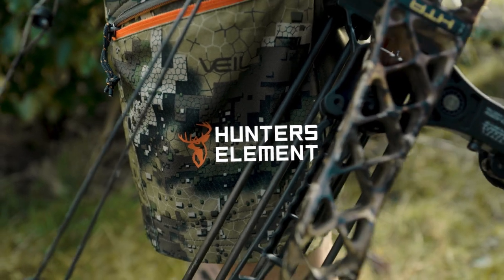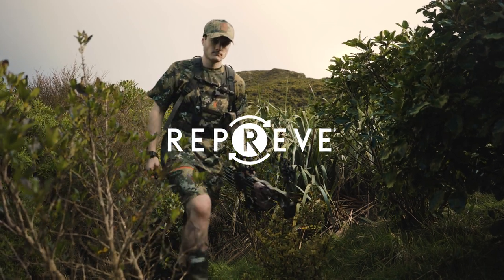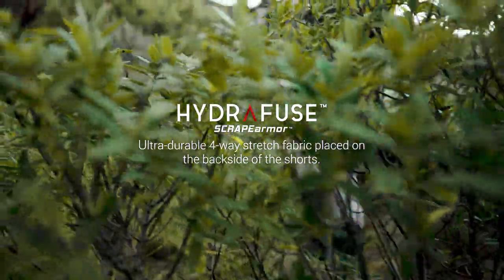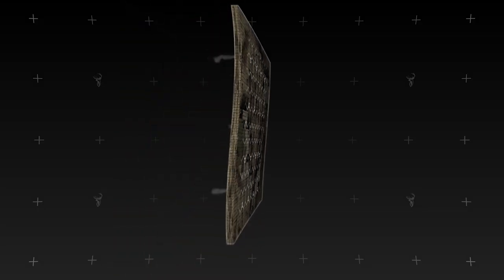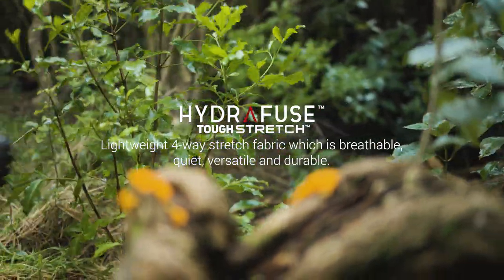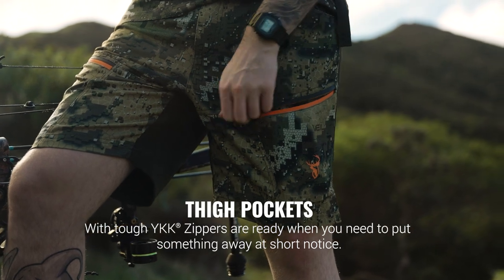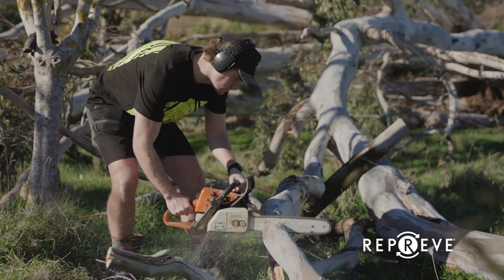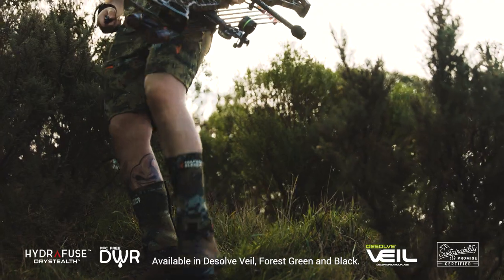Spur Shorts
The Spur Shorts are our premium technical hunting shorts. They have been designed to be durable, light, and practical. This light nature is combined with clever design to maximise heat reduction in the hotter months. The three key fabrics used in the body-mapped design work together for ultimate performance.

First, Ultra-durable 4-way stretch HYDRAFUSE™ SCRAPEarmor™ fabric is placed on the backside for high abrasion resistance.

Next, Lightweight, breathable, quiet and versatile 4-way stretch HYDRAFUSE™ TOUGHSTRETCH™ fabric is placed on the main body for fast wicking and breathability.

Finally, tactically placed air-mesh panels in the back of the waist and upper thighs force fresh air to pass over your hot areas as you move, billowing up from the bottom to the top of the shorts.

These are RPET fabrics, made from 100% recycled polyethylene terephthalate (Plastic Bottles). This is just as durable as virgin fabric but saves old plastic from ending up in the landfill.

The clever design means the Spur Shorts feel amazing in the field and the convenience of multiple streamlined pockets means they will become an essential bit of kit for any hunt.

- UPF 30+
- Body-mapped design
- RPET fabric made from 100% recycled polyethylene terephthalate (Plastic Bottles)
- Ultra-durable 4-way stretch HYDRAFUSE™ SCRAPEarmor™ fabric placed on the knees, seat, and lower legs
- Lightweight, breathable, quiet, versatile 4-way stretch HYDRAFUSE™ TOUGHSTRETCH™ fabric placed on the main body
- Air Mesh waistband and upper thighs
- Made from 15 recycled plastic bottles
- Supremely quiet
- YKK zippers
- Thigh pockets
- PFC free DWR